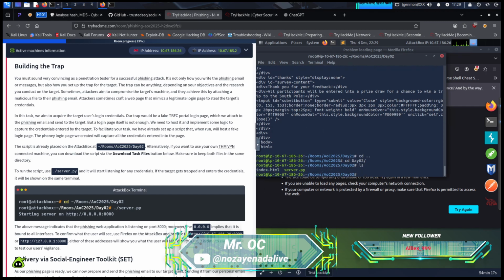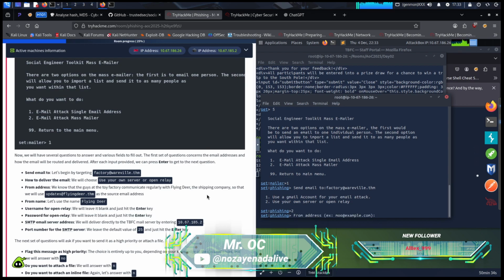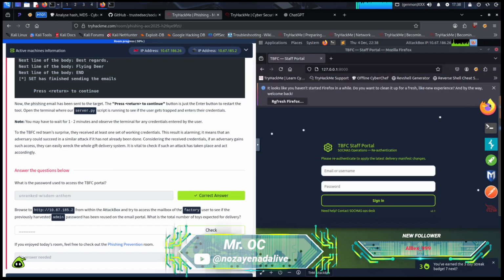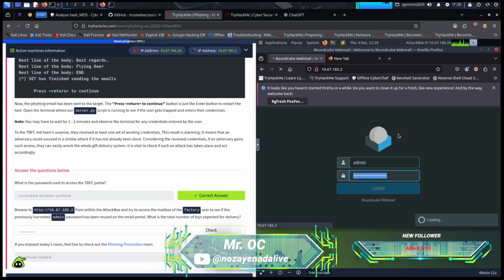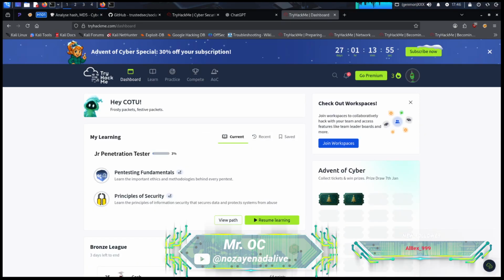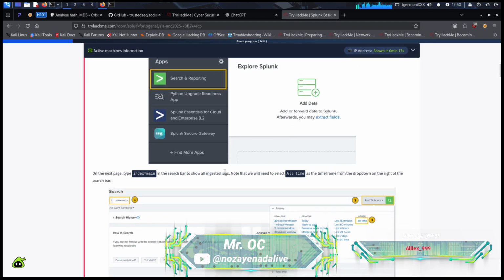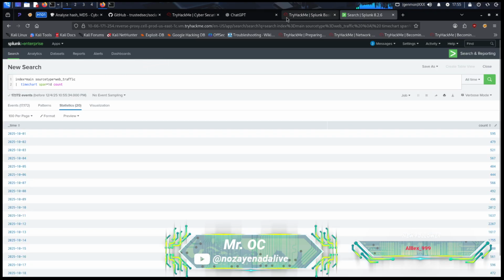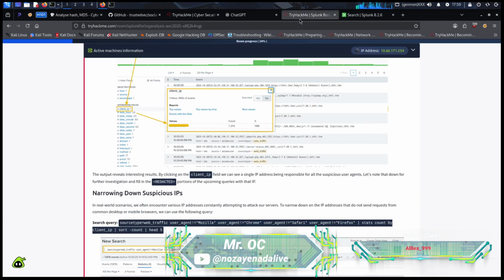TryHackMe Advent of Cyber 2025 Days 2 & 3: Phishing - Merry Clickmas & Splunk Basics - Did you SIEM?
Today we tackled the Advent of Cyber 2025 Challenges for Days 2 & 3: "Phishing - Merry Clickmas & Spunk Basics  - Did you SIEM?". We did this live over on Twitch at the link below in the description. We will be doing Day 4 next and maybe Day 5 in the same stream if it's available.